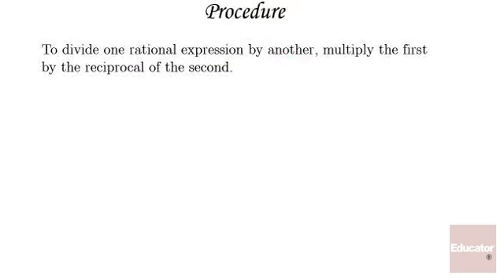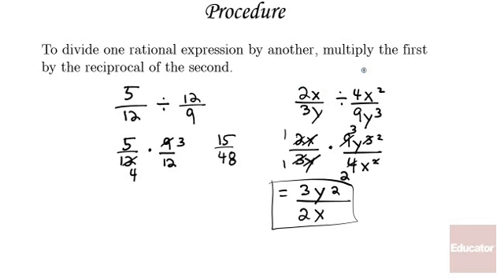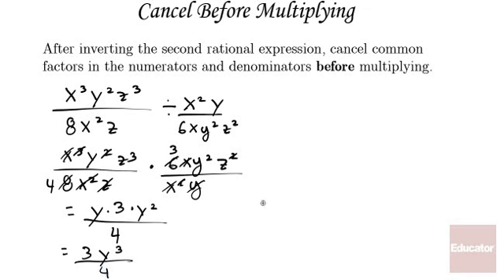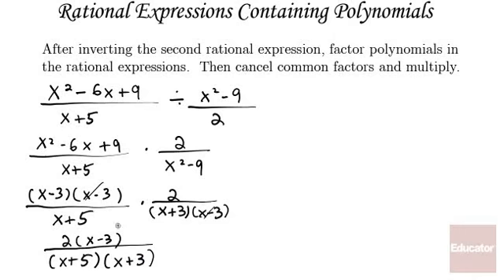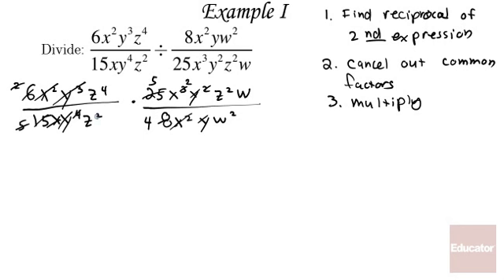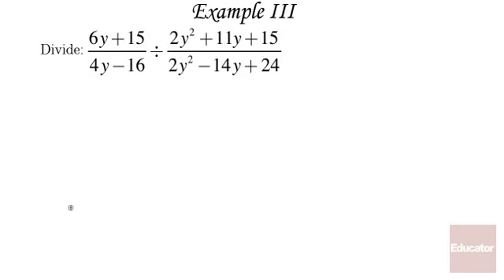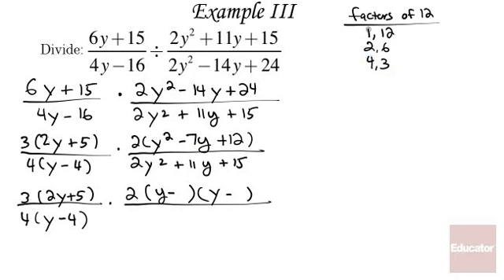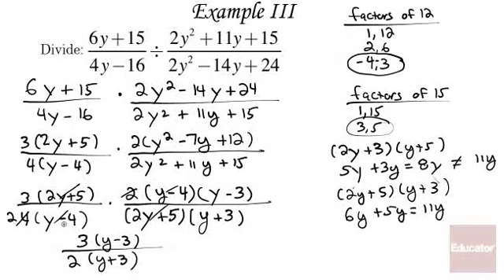Educator Algebra 1 11 4 Dividing Rational Expressions